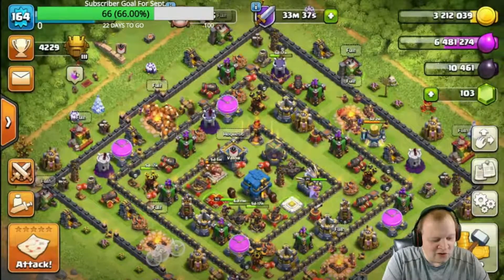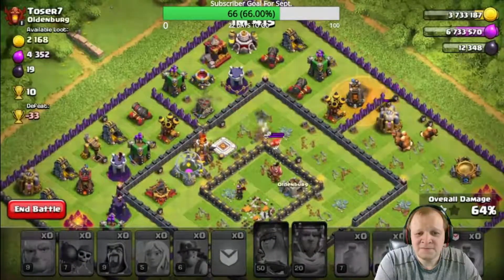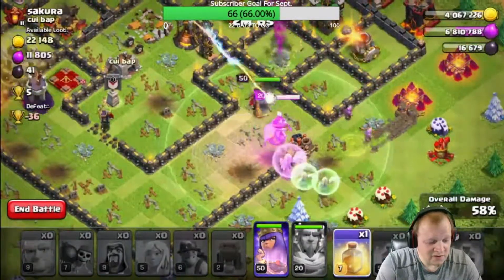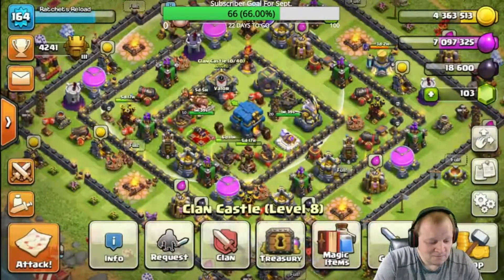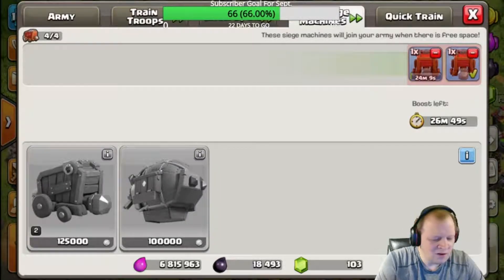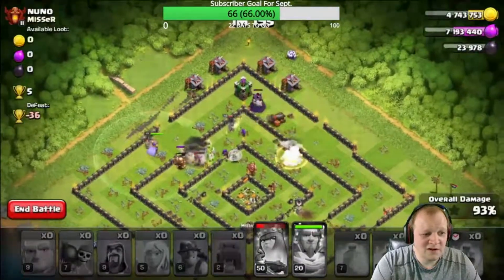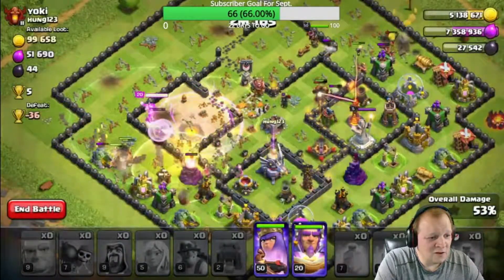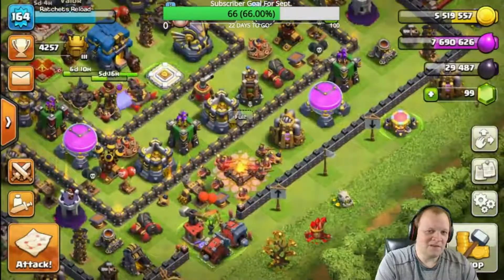Clash of Clans: Poke that hole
New Clash of Clans video series called poke that hole.  This is where i find bases that have holes in them and drop all troops in that hole.